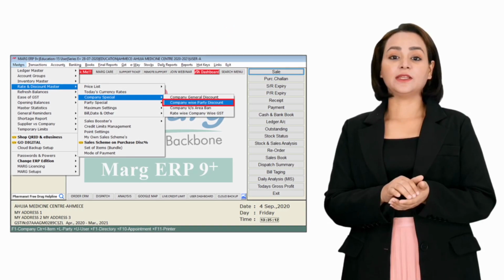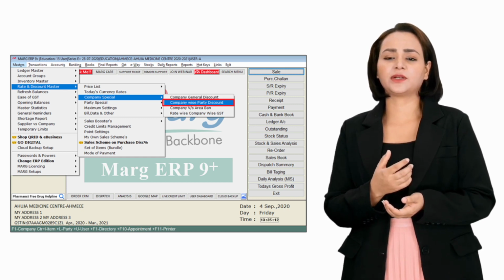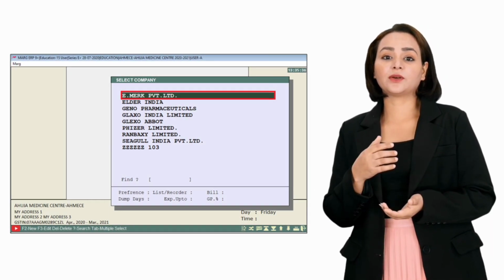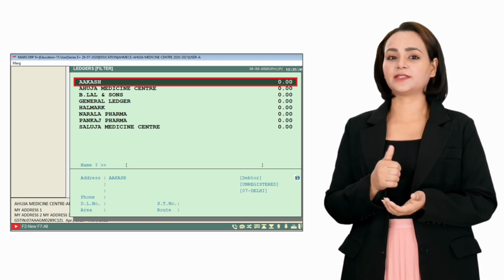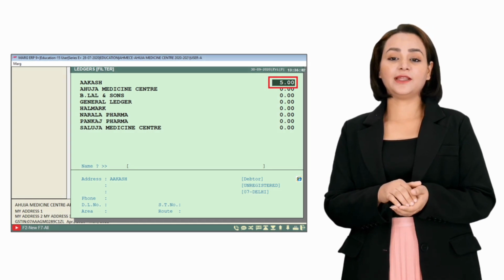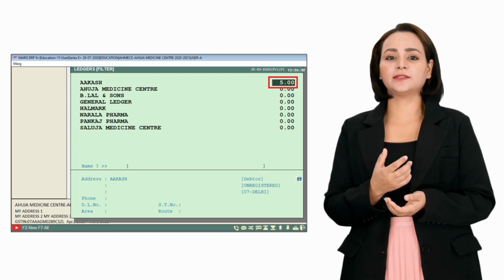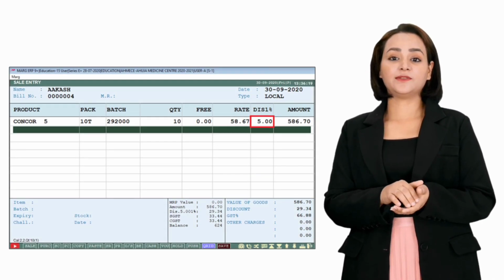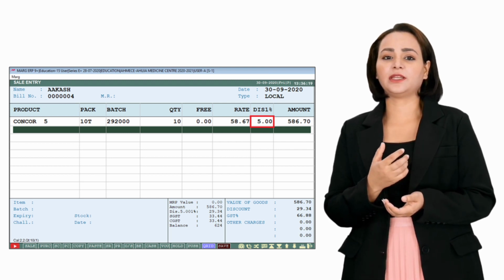Tutorial video about " How to set Company Wise Party Discount in Marg Software " || Full Explained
Tutorial video about " How to set Company Wise Party Discount in Marg Software " || Full video explained step by step.